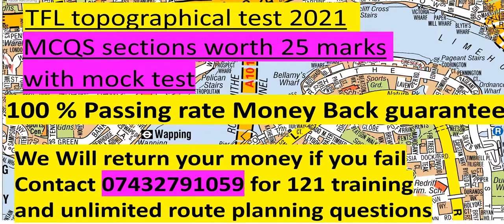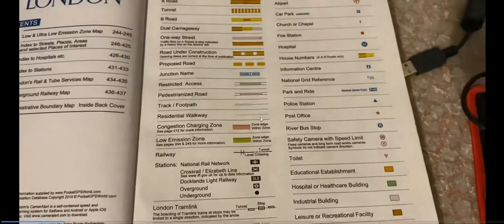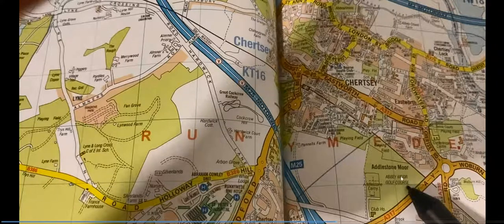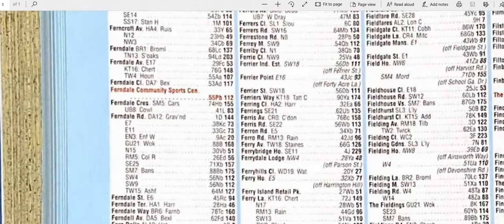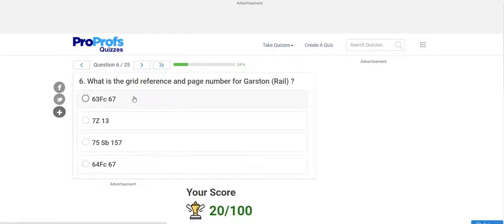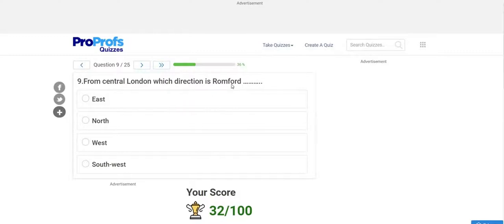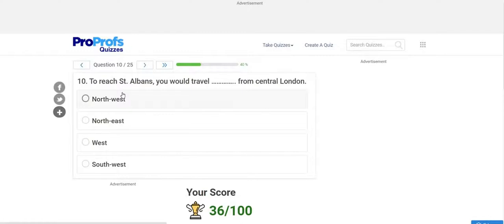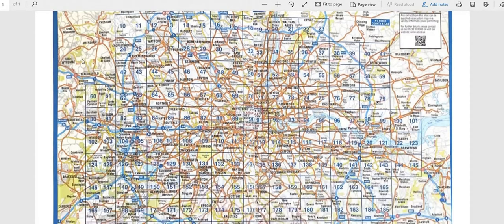TFL topographical assessment test 2021,Mock test with MCQS section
in this video you will learn TFL topographical assessment test 2021,Mock test with MCQS section
MCQS section worth 25 marks .
How to pass tfl topographic Assessment Test.